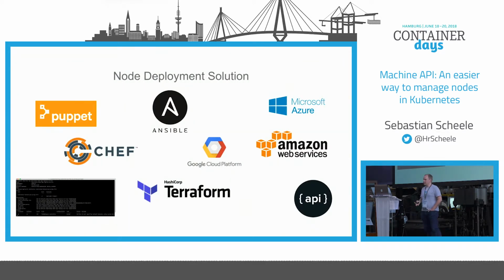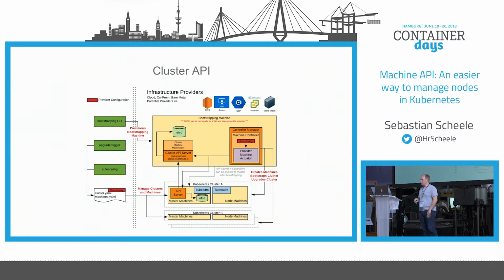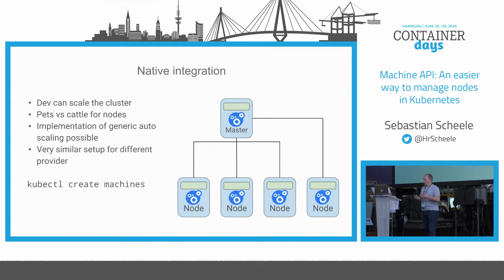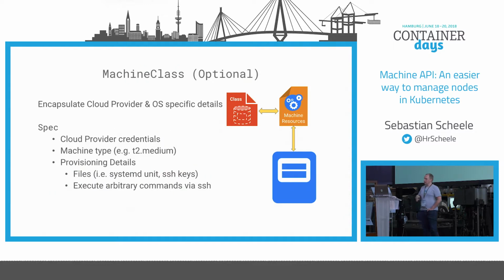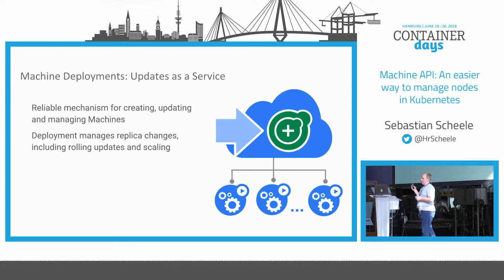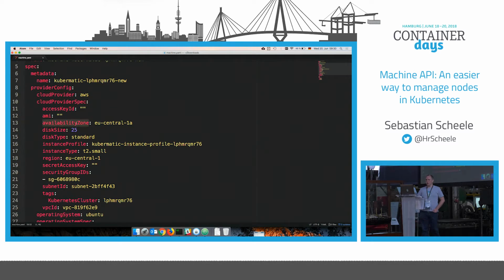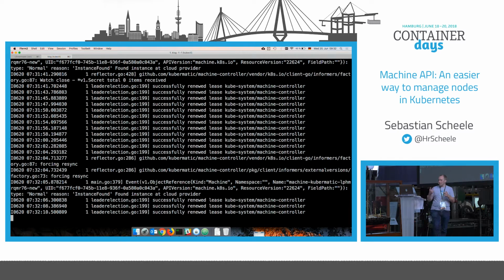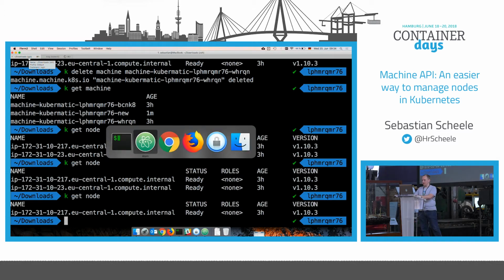Machine API: An easier way to manage nodes in Kubernetes - Sebastian Scheele, Loodse